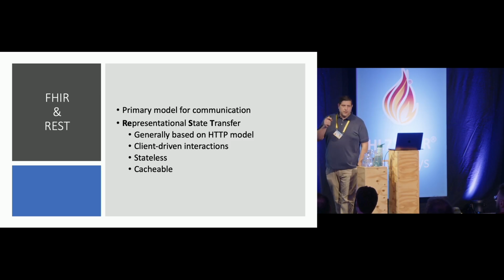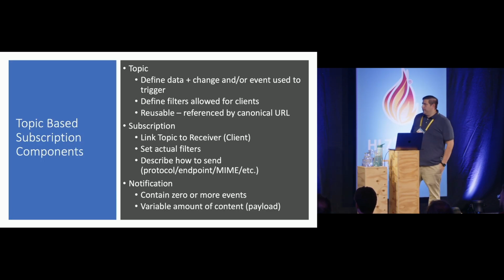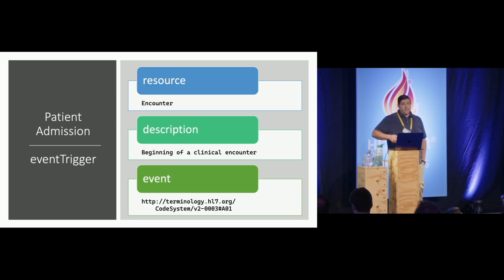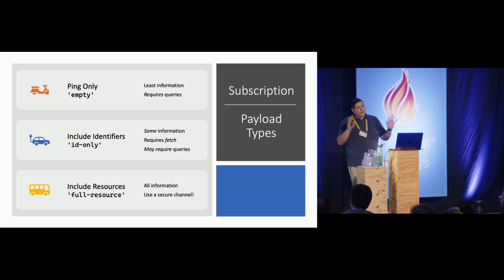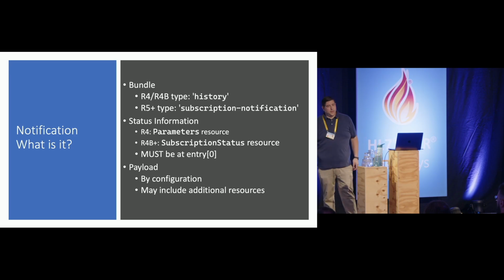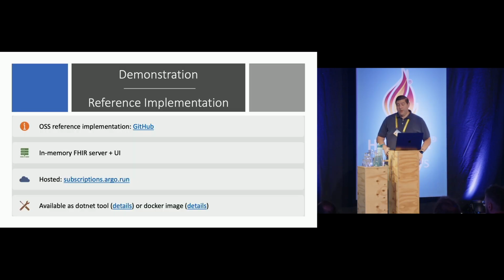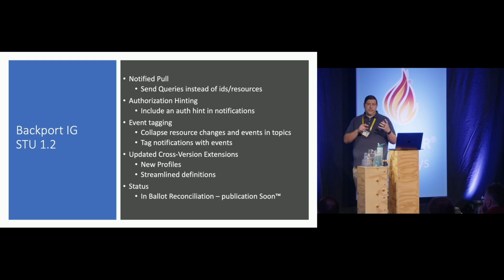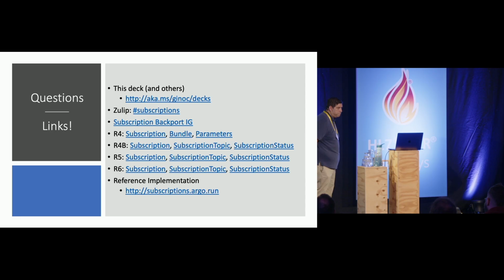Subscriptions - Gino Canessa | FHIR DevDays 2025